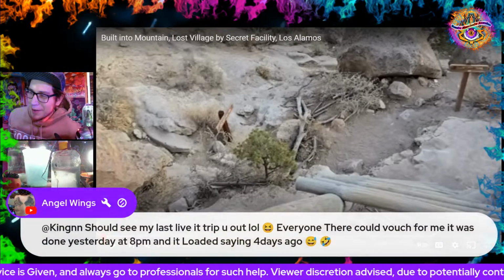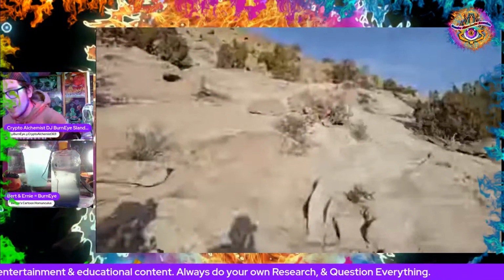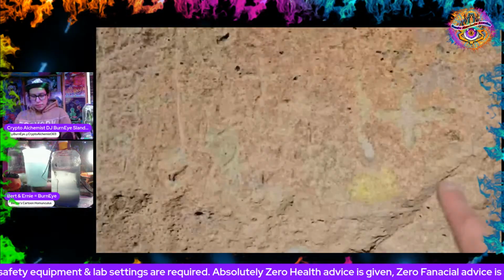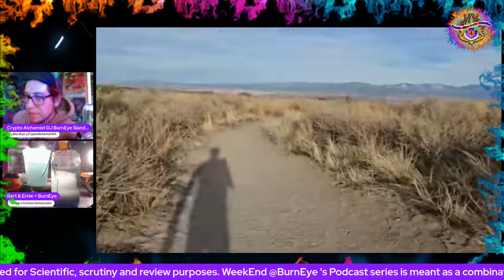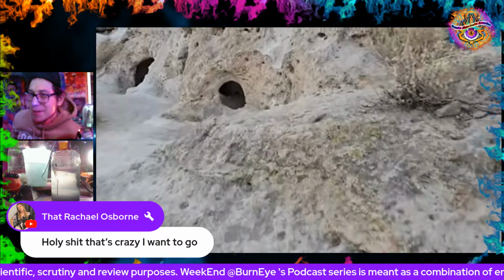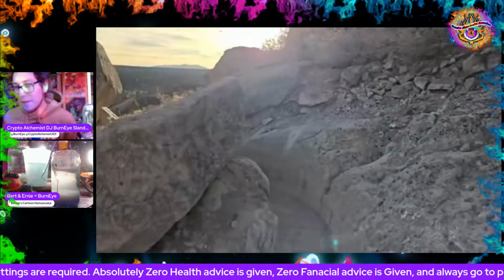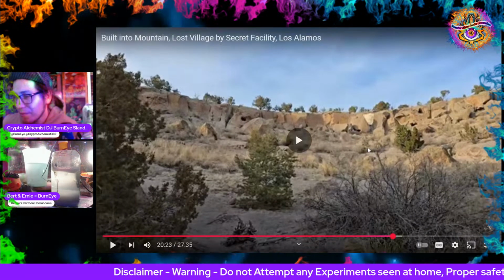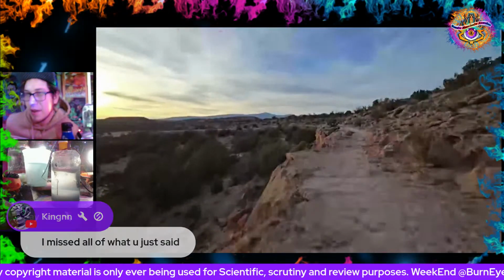Shout out Rex Bear, @WanderingWolf you need to explore this place! Ancient Los Alamos Megaliths